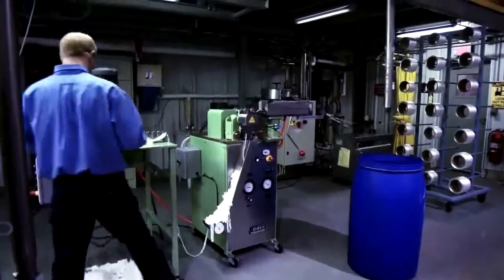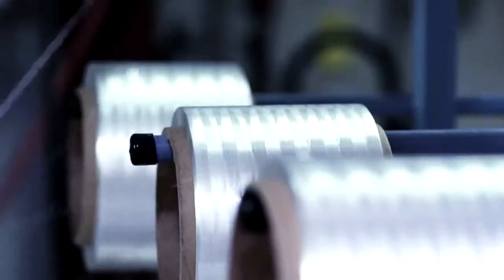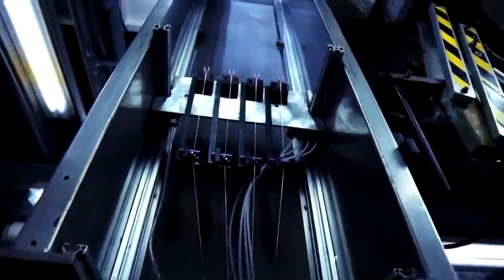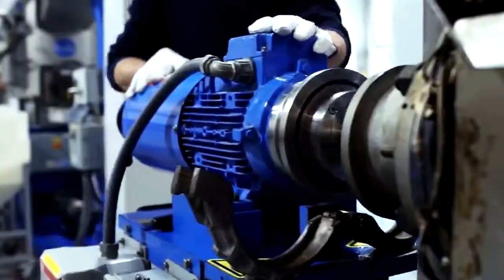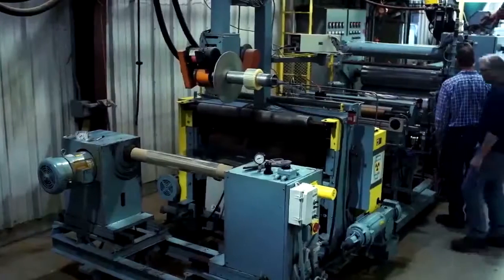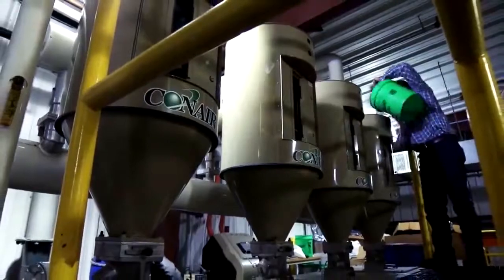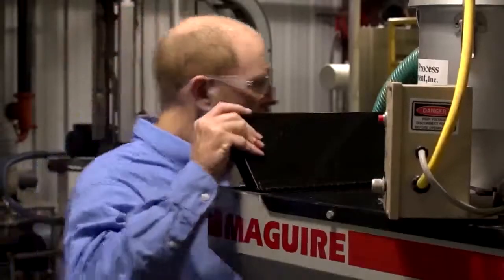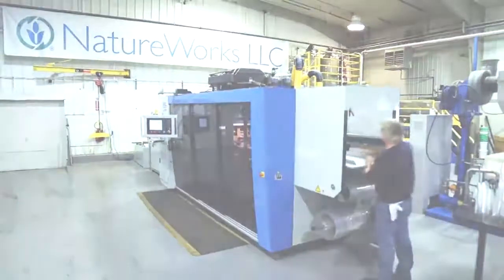PLA Production Process